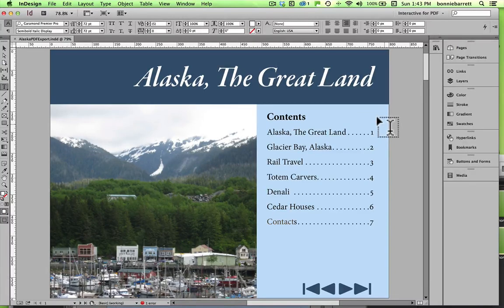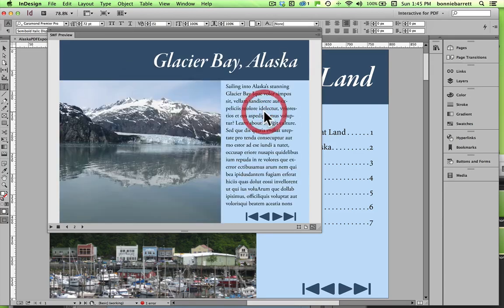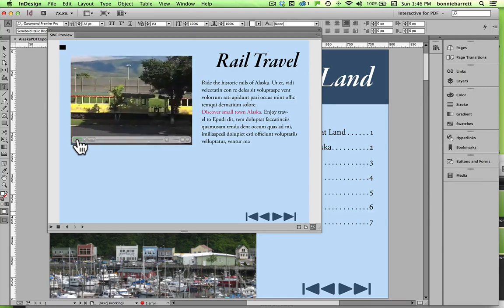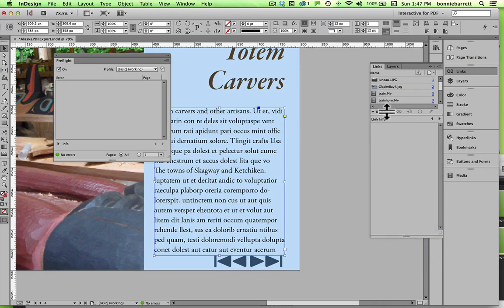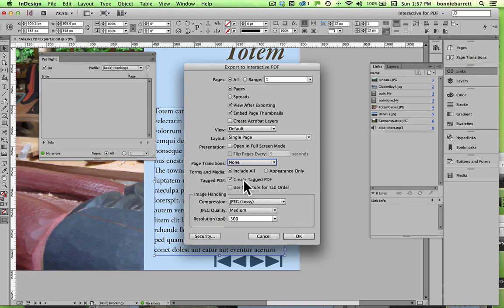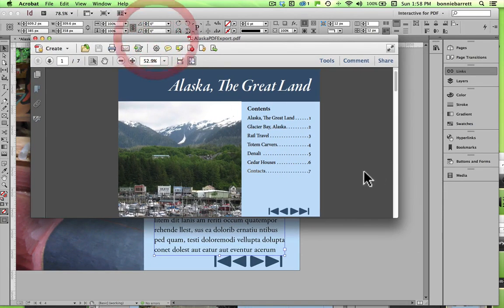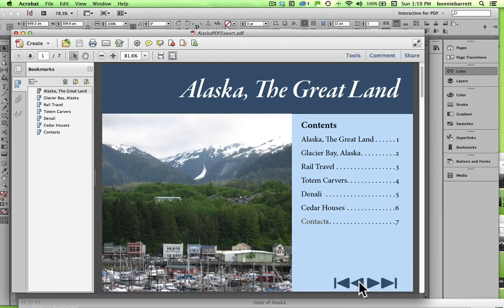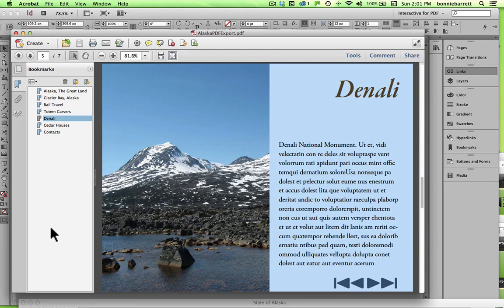11 InDesign Interactive, Export to PDF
Export rich multimedia PDFs from InDesign. Video, hyperlinks, bookmarks, text anchors, navigation and sounds are all supported.